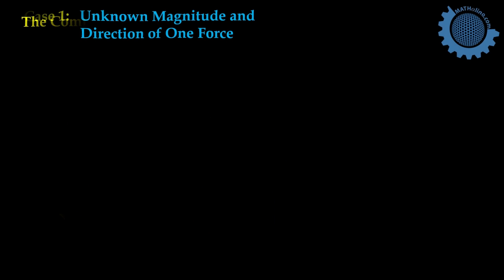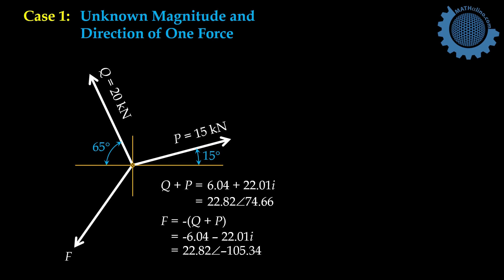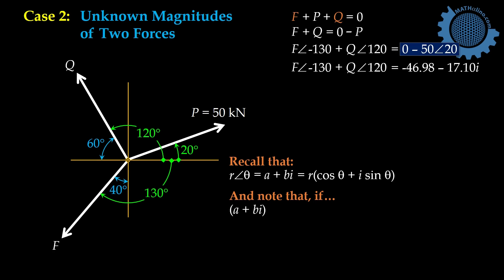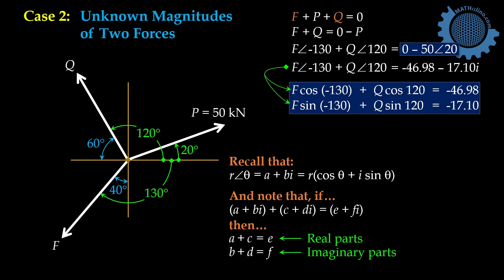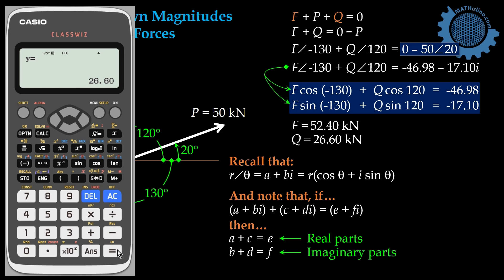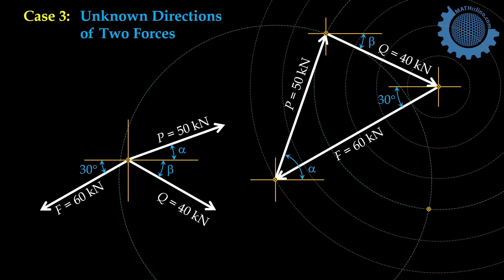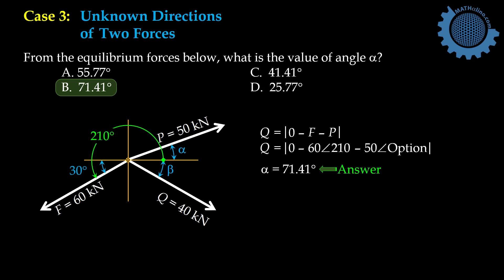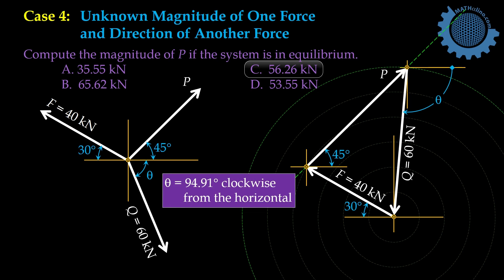Equilibrium of Concurrent Forces Using Complex Numbers | Engineering Mechanics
The sum of concurrent forces in equilibrium is zero.  We can speed up our calculation by the proper use of our scientific calculator in complex mode.